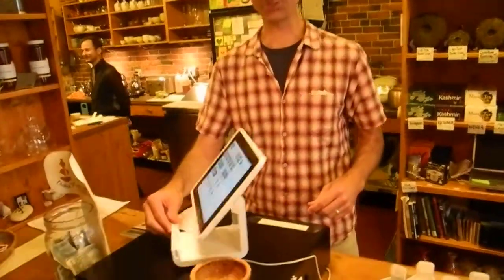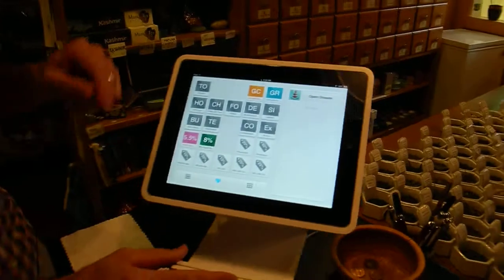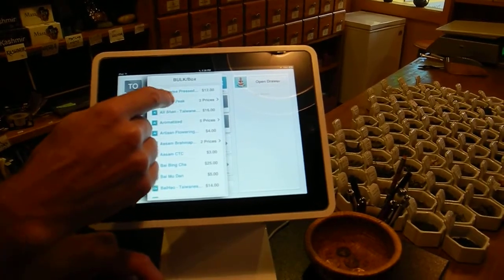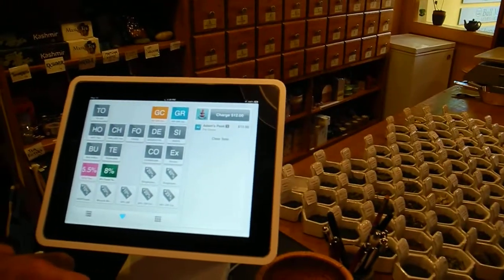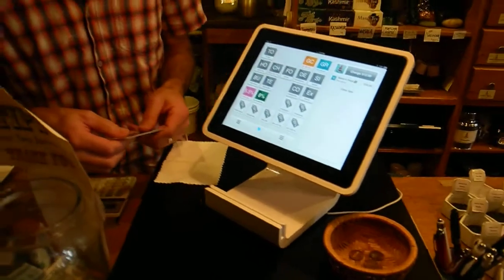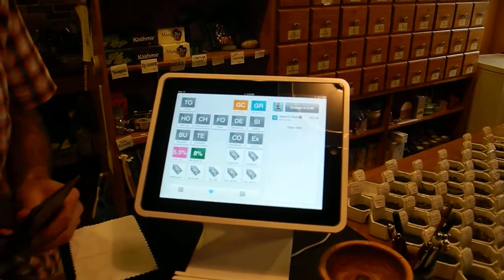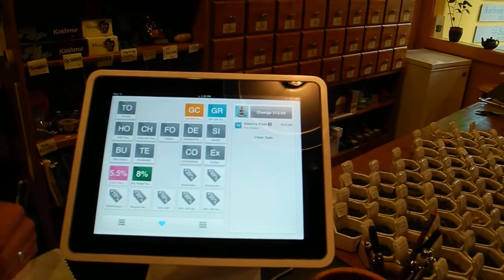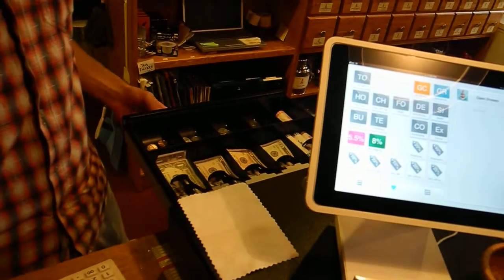Dobrá Tea Cash Register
New cash register system in Dobrá Tea in Portland ME